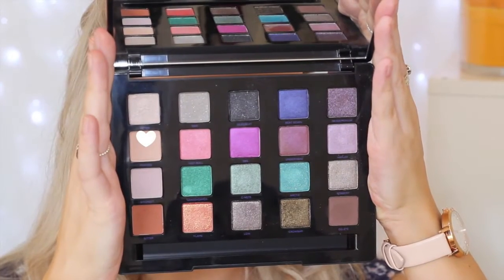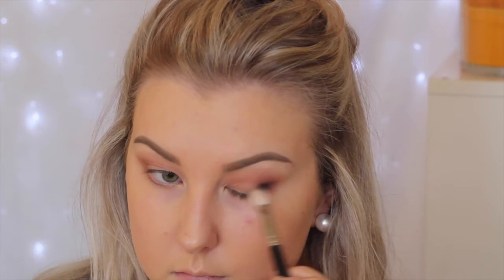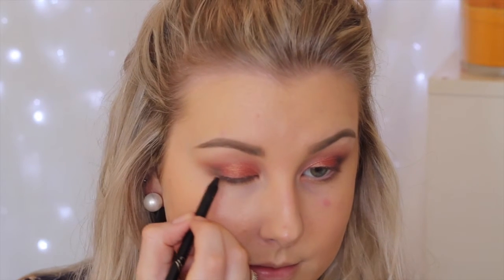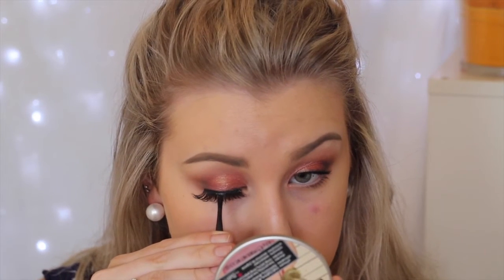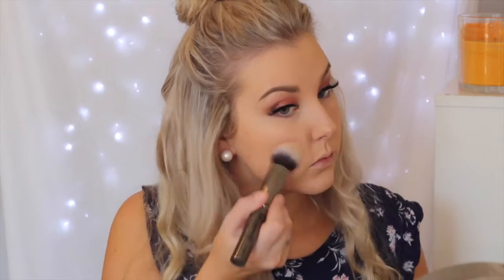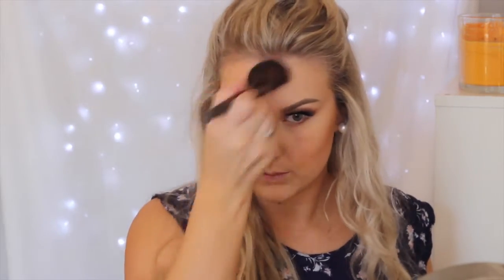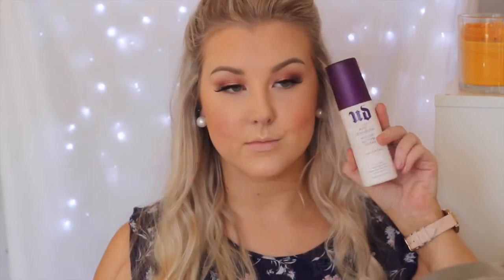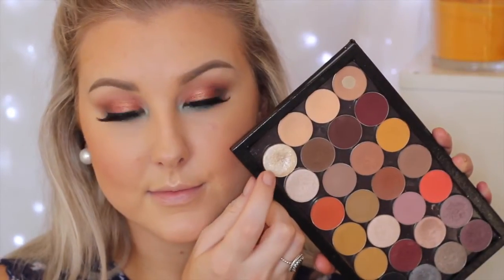Bright Spring Makeup // Urban Decay Vice 4 Palette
This video is for my viewers in the northern hemisphere! It's Autumn down here in Australia but I couldn't not do a bright spring look. Hope you enjoy xo

MUFE Ultra Hd Foundation Stick - Y245 or 120
Mac Pro Longwear concealer - NC20
Mac MSF Natural - Light plus
Mac MSF Natural - Dark Deepest

- Framed
- Bitter
- Deadbeat
- Flame
- Arctic
- C-note
Eye of Horus black eyeliner
Mac In Extreme dimension 3D Black lash
Vegas Nay Shining Star lashes

Colour Pop Ultra Satin Lip - Cozy

Cartoon - Immortality
Diviners - Savannah